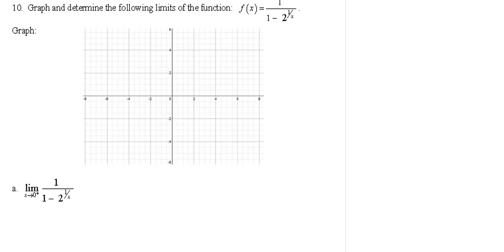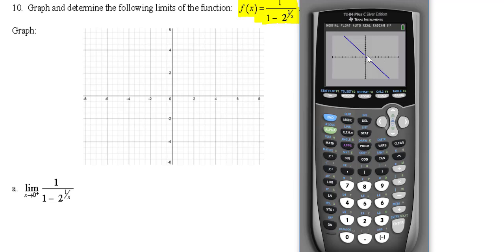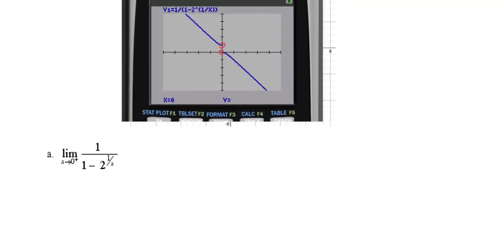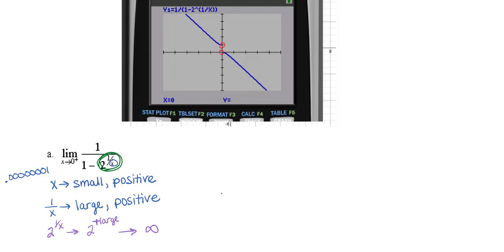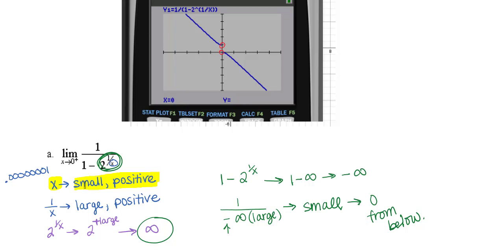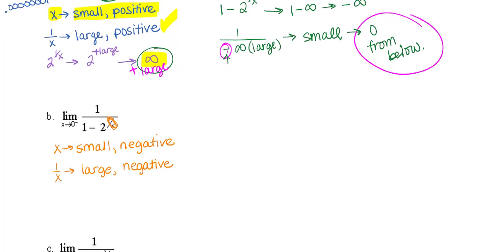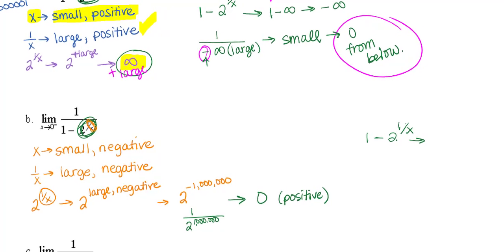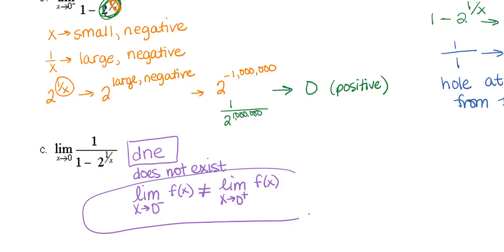MAT220 Limits Algebraically Part 4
This video will go through a problem using the idea of evaluating limits through number theory, using a table of values, as well as its graph.